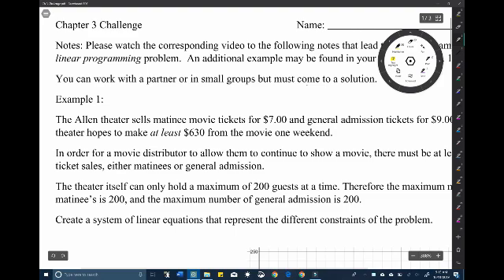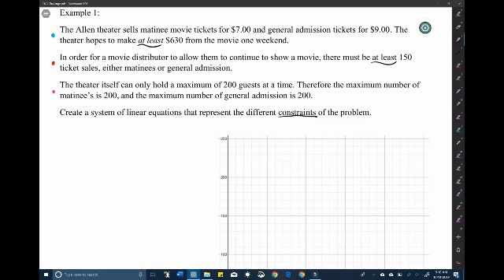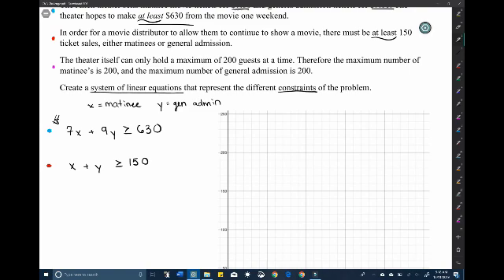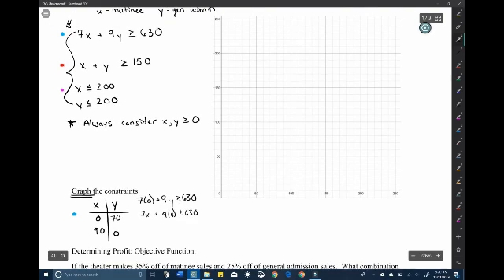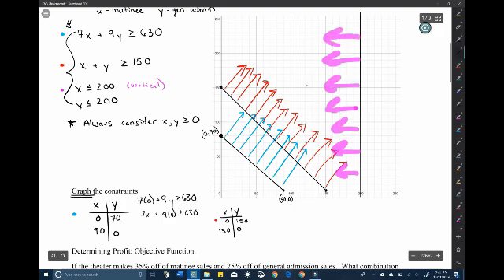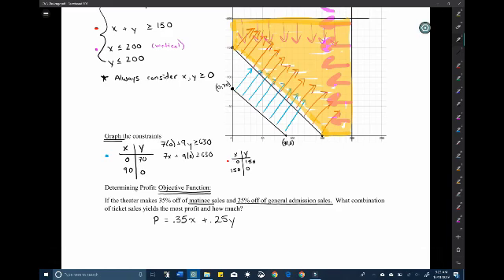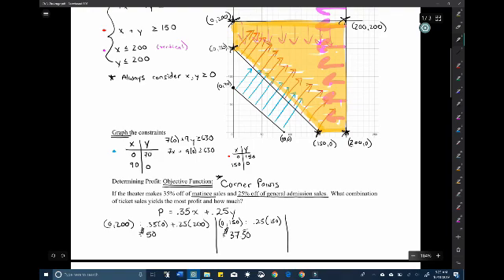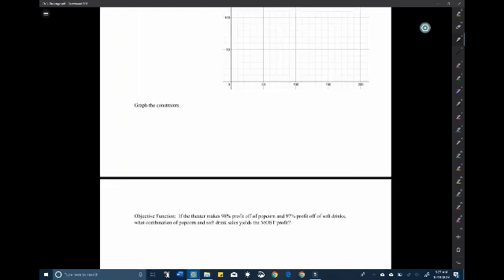Ch 3 Challenge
A walkthrough of a Challenge Problem for Chapter 3.